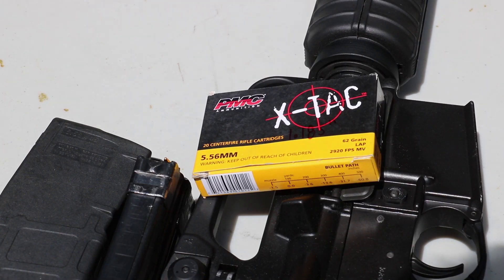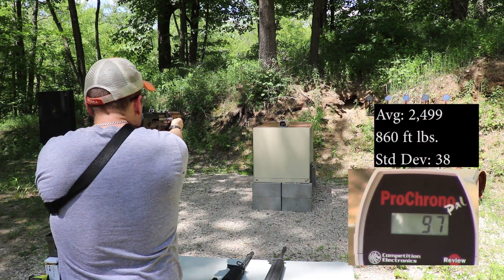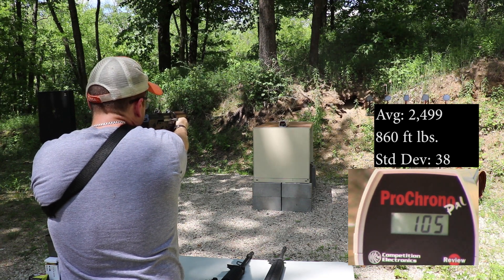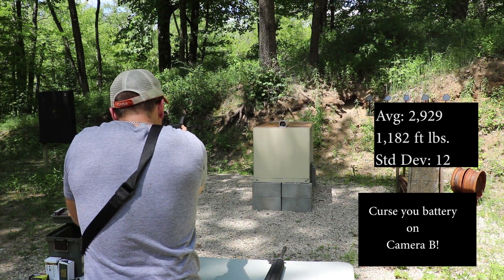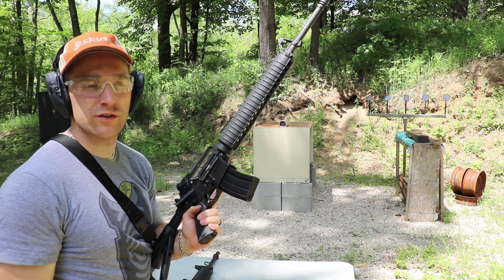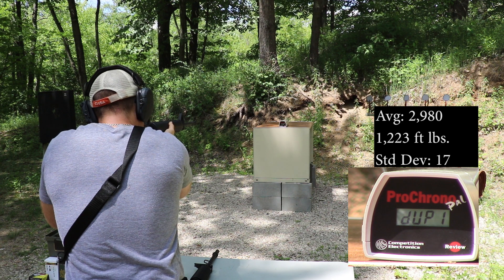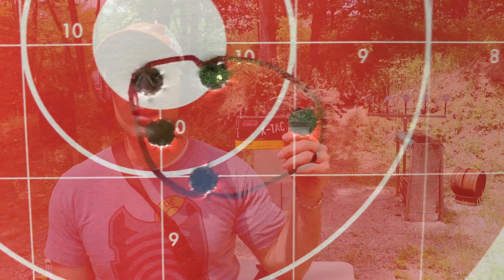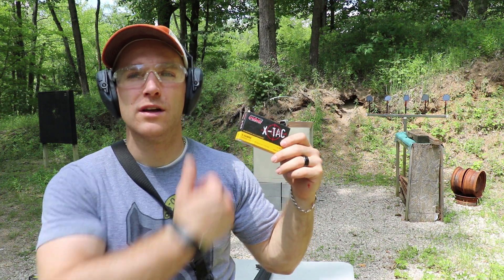5.56x45mm, 62gr FMJ SS109/M855, PMC X-TAC Velocity Test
Weather:
Temperature: 80.40°F
Humidity: 35%
Baro: 30.04"HG
Dew Point: 50.7°F
Elevation: 849 Feet.

10":
1. 2,464
2. 2,506
3. 2,525
4. 2,530
5. 2,554
6. 2,473
7. 2,539
8. 2,492
9. 2,442
10. 2,464
Avg: 2,499
860 ft lbs.
Std Dev: 38

16":
1. 2,930
2. 2,943
3. 2,923
4. 2,904
5. 2,917
6. 2,943
7. 2,936
8. 2,930
9. 2,936
10. 2,930
Avg: 2,929
1,182 ft lbs.
Std Dev: 12

20":
1. 3,009
2. 2,969
3. 2,969
4. 3,003
5. 2,982
6. 2,969
7. 2,969
8. 2,962
9. 2,996
10. 2,969
Avg: 2,980
1,223 ft lbs.
Std Dev: 17